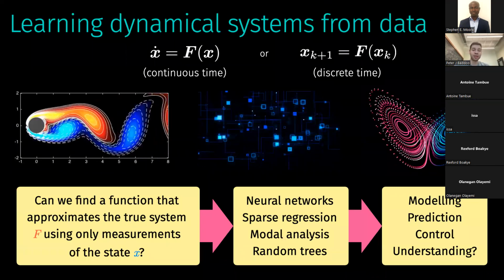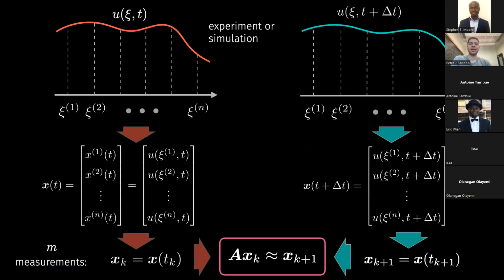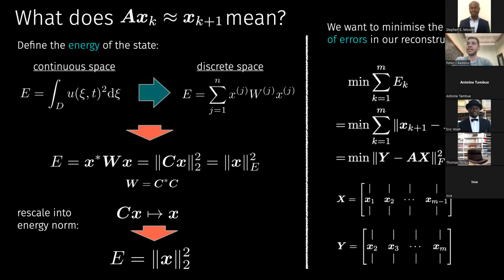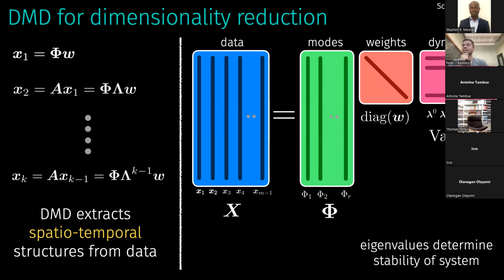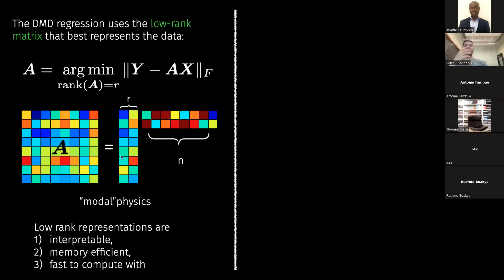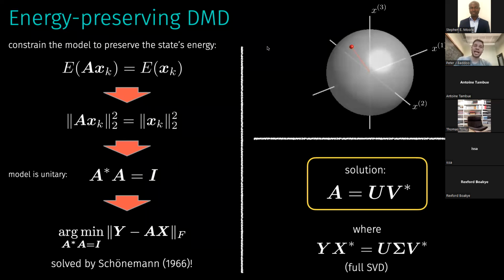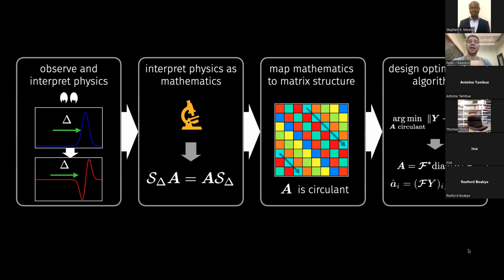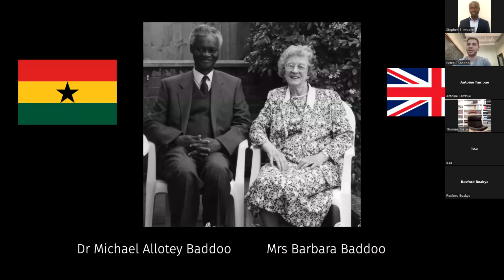Physics-Informed Dynamic Mode Decomposition (piDMD)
Peter Baddoo,  Department of Mathematics, Massachusetts Institute of Technology (MIT), USA.

Abstract
Data-driven models that respect physical laws are robust to noise, require few training samples, and are highly generalisable. Although the dynamic mode decomposition (DMD) is a principal tool of data-driven fluid dynamics, it is rare for learned DMD models to obey physical laws such as symmetries, invariances, causalities, spatial locality and conservation laws. Thus, we present physics-informed dynamic mode decomposition (piDMD), a suite of tools that incorporate physical structures into linear system identification. Specifically, we develop efficient and accurate algorithms that produce DMD models that obey the matrix-analogues of user-specified physical constraints. Through a range of examples from fluid dynamics, we demonstrate the improved diagnostic, predictive and interpretative abilities of piDMD. We consider examples from stability analysis, data-driven resolvent analysis, reduced-order modelling, control, and the low-data and high-noise regimes. Conversely, if the physical structures are unknown then, through cross-validation, piDMD can be used to discover the physical structures present in the observed system. Finally, we show that the time and memory requirements of piDMD are competitive with standard DMD approaches.